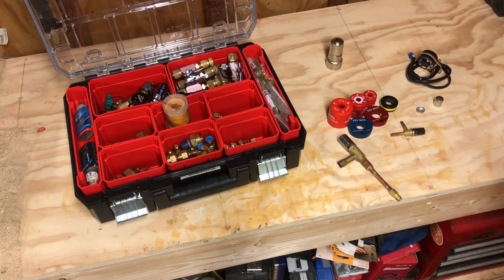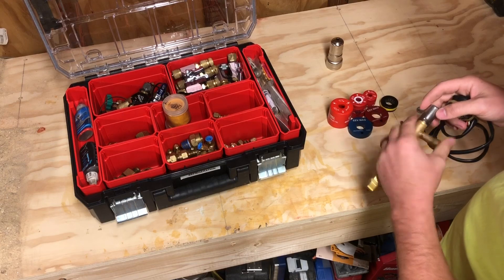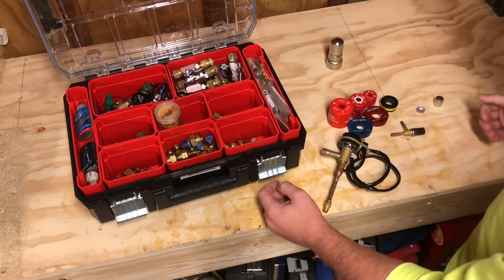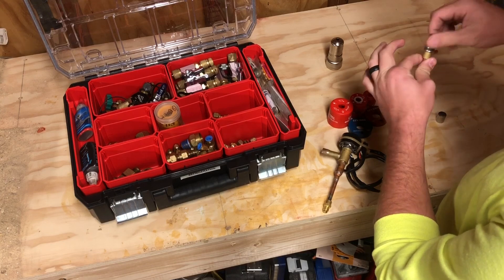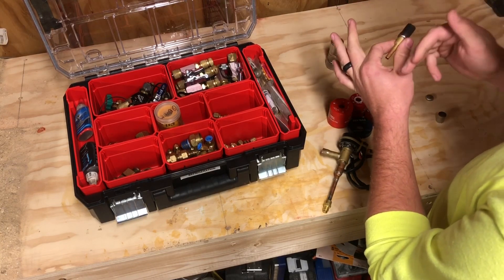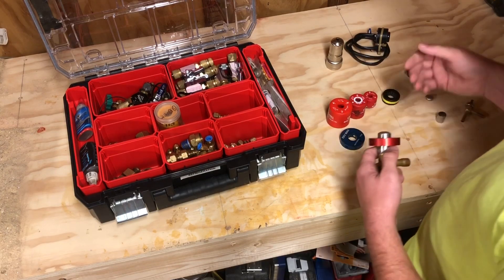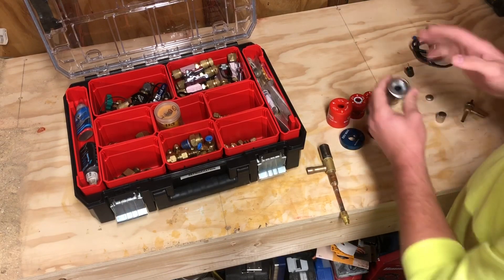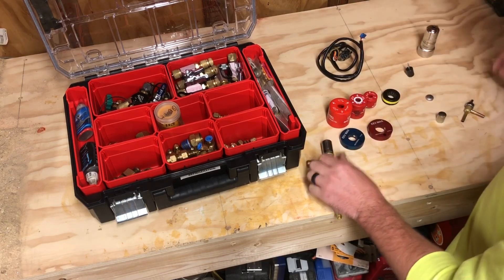EEV Magnets? Can’t I just use a solenoid magnet?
Why do I need EEV magnets if I service VRV / VRF / minisplits or various other types of inverter driven HVAC systems?